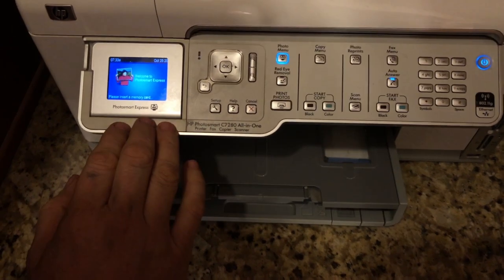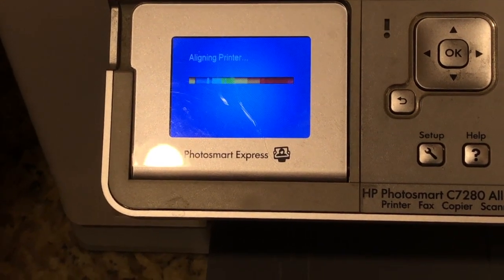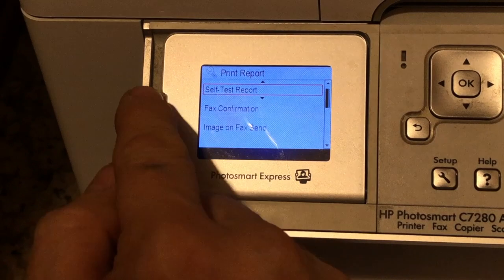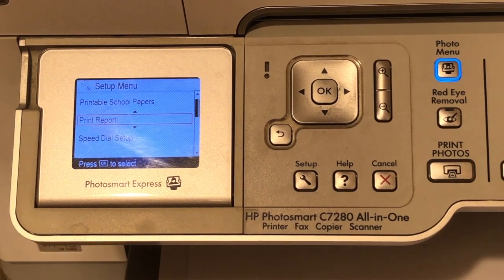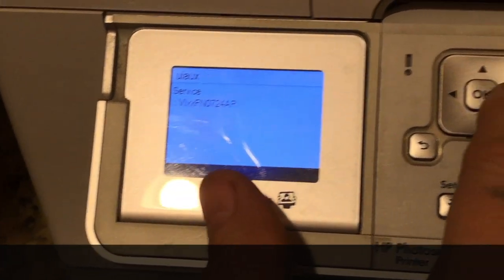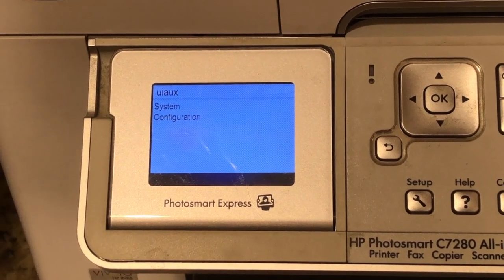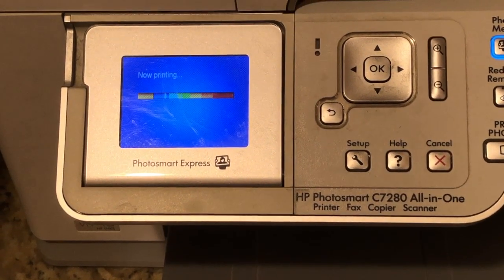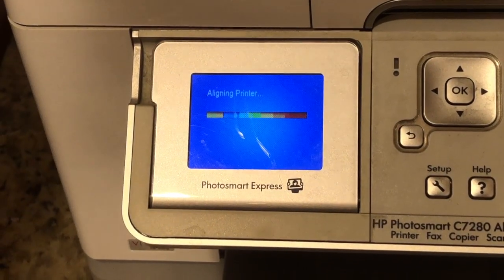HP PhotoSmart Printer Insert Plain White Paper Mismatch Error or Calibration Error Service Procedure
This is a short how-to video for addressing an out of calibration media sense sensor on HP PhotoSmart All-in-One printers (some C6100 and C7200 series models like C7280).  When this sensor is out of specification then problems occur where the printer will report a "Paper Mismatch Error" or "Calibration Error" and then get into an "Insert Plain White Paper" type of error loop.  This can happen when trying to run the printers alignment tool or generating the self-test report, for example.    I encountered this problem when I needed to run the alignment tool and thought the solution was worth recording and sharing here.

The C7280 model is what I've used in the video, but this procedure is also known to work on the C6180.   Other Hewlett Packard PhotoSmart C6100 and C7200 series printer models may also have this hidden firmware service menu, but I have no experience with them.   Please comment if your model supports the procedure in the video and I will update this description.

*NOTE:* It is possible this procedure will not work for you, in which case the hardware sensor itself is defective and the printer will need to be serviced.  This re-calibration service procedure is certainly worth a short before going down that more expensive route, or recycling a printer that still has life left in it.   You might also try vacuuming out any paper dust or fragments thru the steel bottoms slots and punch outs as well as carefully coming in thru the space where the printhead travels and repeating the procedure again (this in the situation where the sensor is just being obstructed by paper dust/debris).

If you find that one of your ink cartridges needs to be replaced

C6150 C6180 C7275 C7280 C7283 C7288

Chapters:
0:00 - Problem overview
0:14 - Problem recreate
1:56 - Printer sensor recalibration
3:15 - Retest and verification

_Disclaimer: DrShock, the alias for the human content creator for this YouTube channel, is not responsible for any damages, injuries, losses, or liabilities associated with any repairs, upgrades,  or maintenance performed on yours, or any other, product whatsoever.  No warranty, express or implied, is made as to the accuracy or completeness of any information provided within this channel.  Viewing and using the “as-is" information of this channel is totally at your own risk.   Always wear personal protection equipment and follow appropriate product manufacturer service manual guidelines with original manufacturer parts only when performing any repairs, upgrades,  or maintenance upon any product._